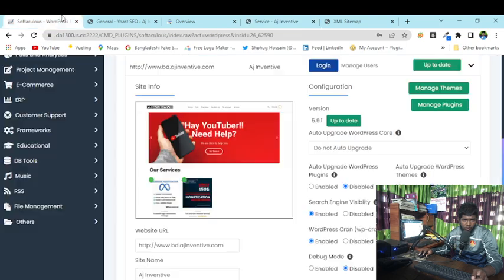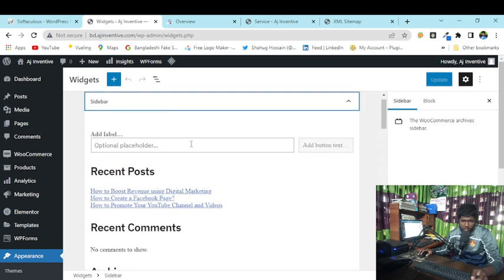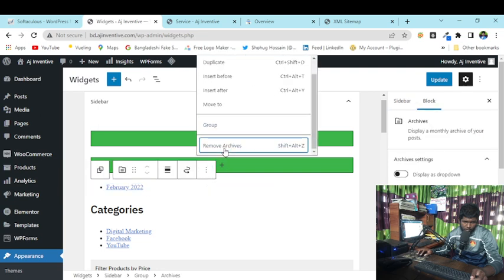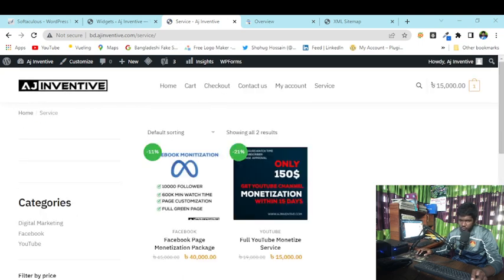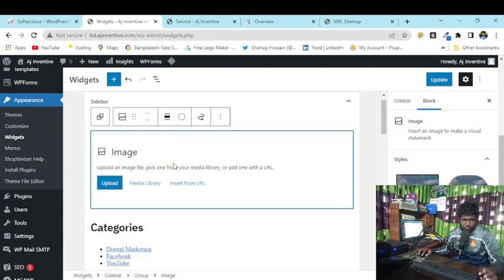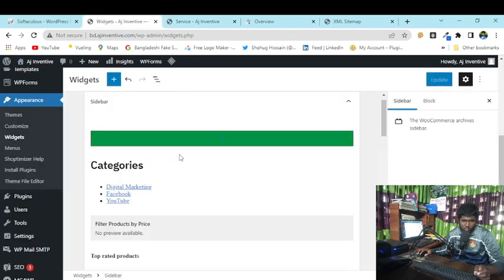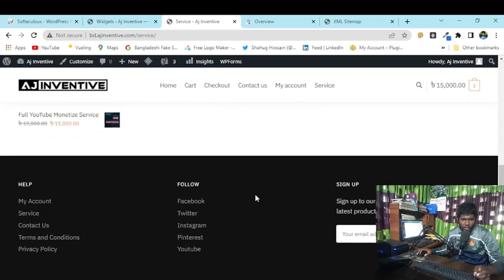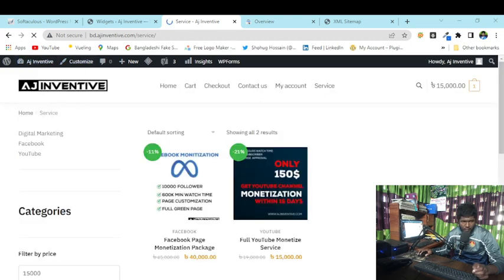WordPress Website Build Tutorial by PRO NOY